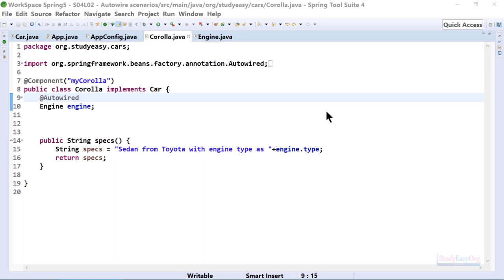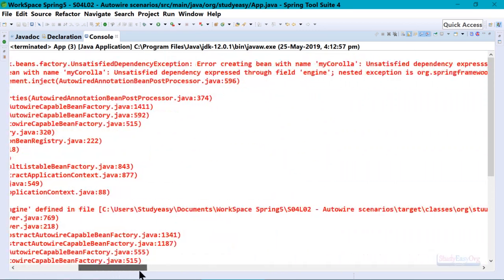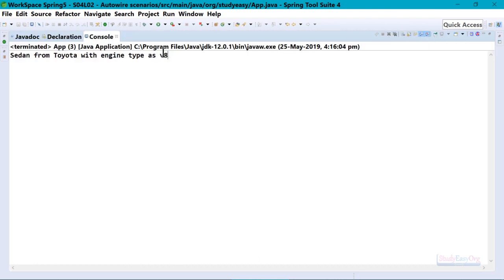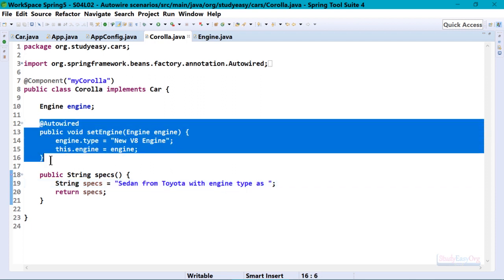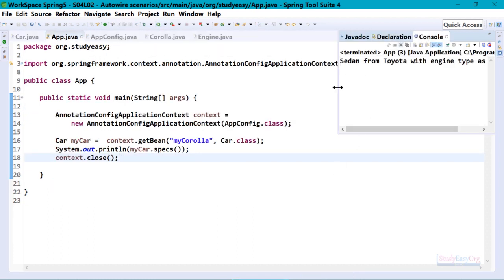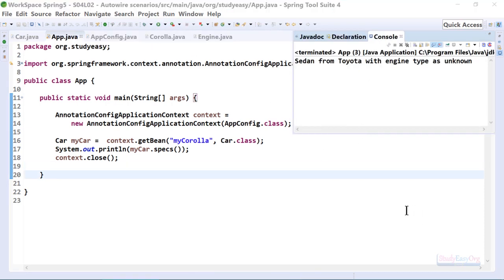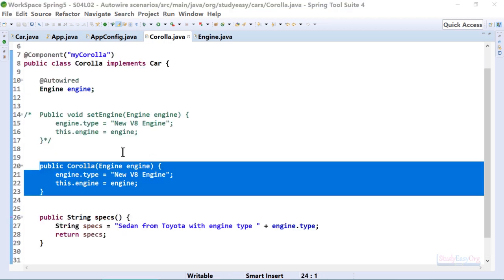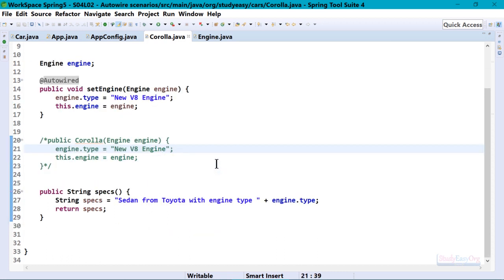328 Autowire scenarios ( Please SUBSCRIBE Our Channel )